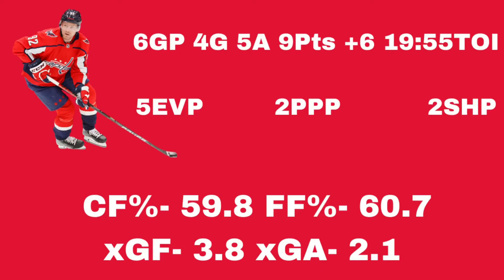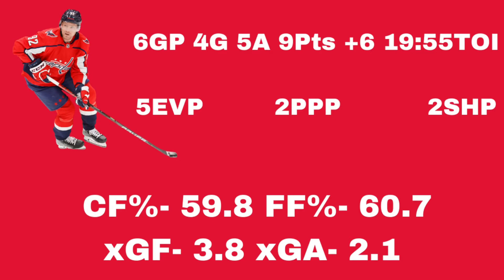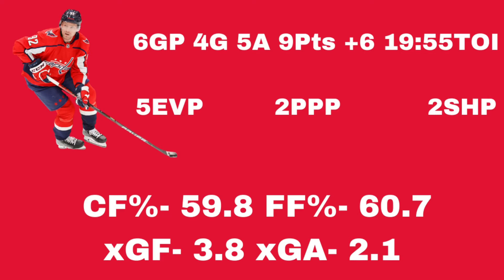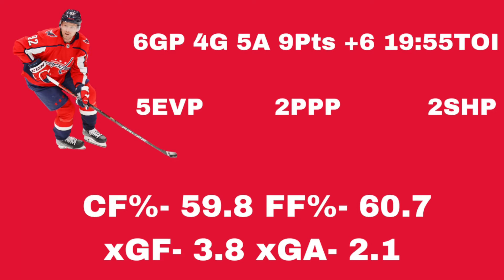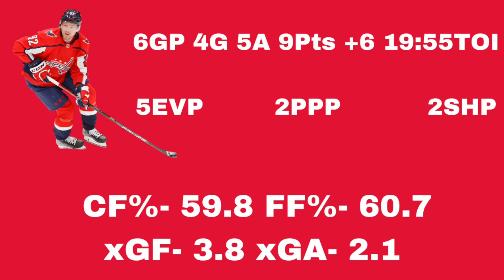Vintage Evgeny Kuznetsov is Back for the Washington Capitals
Evgeny Kuznetsov is off to a fantastic start in 2021-22 for the Capitals.  Centering the top line with Nicklas Backstrom out, Kuzy has 9 points in 6 games and has looked like his old self for the first time in two years

Thank You to Superstar Members: Danny Jaillet, 100% Dork, chris, Gerry DeViller, יוסי יושע, Connor Leake, AceofSpades, and Trevor